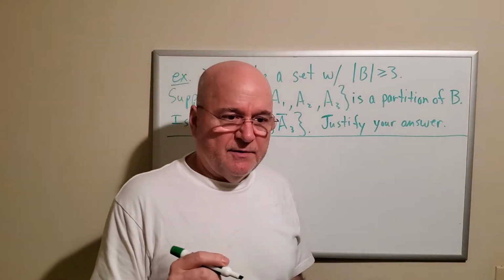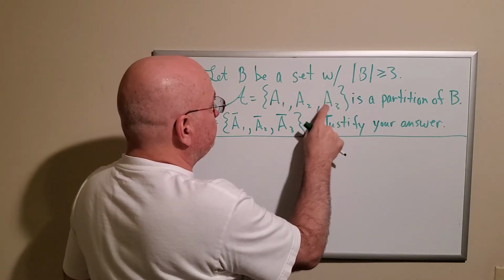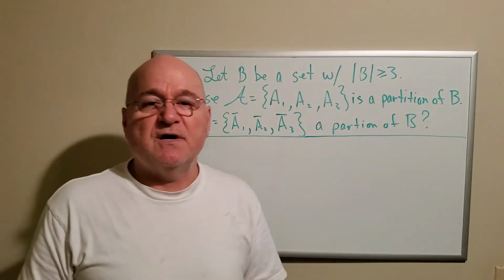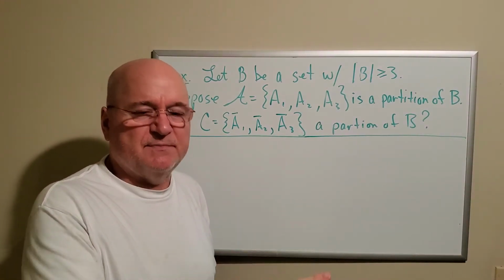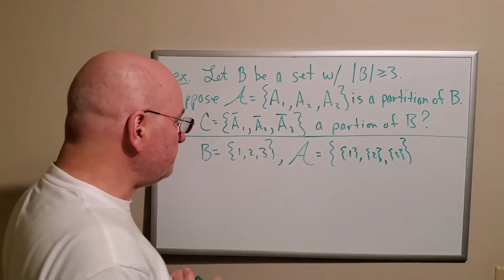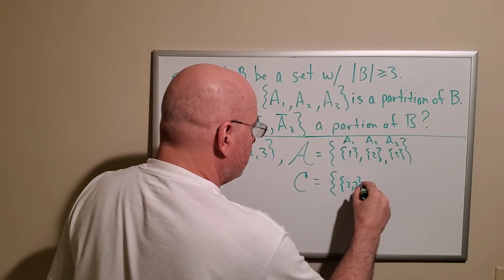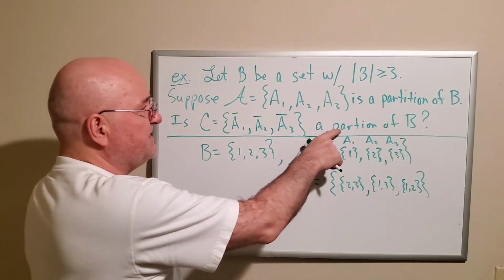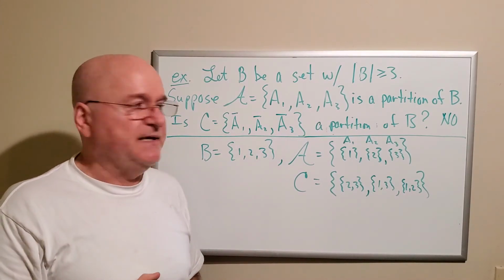Math Proofs - Section0.3.H Sets, Indexed Sets, Partitions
We discuss sets, indexed sets, partitions of sets, and do some proofs and examples.